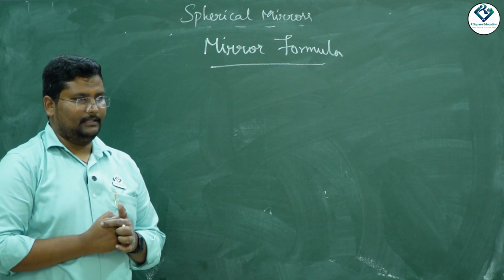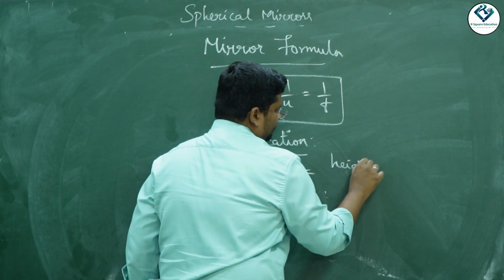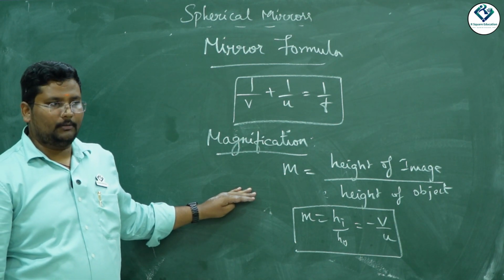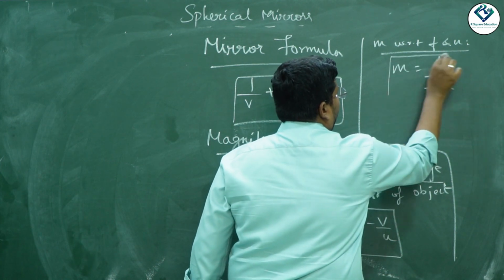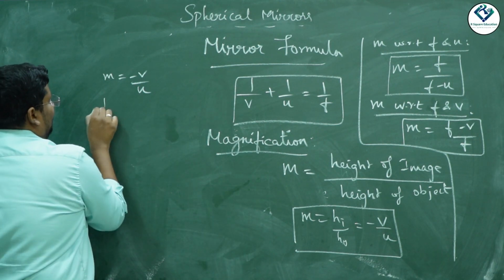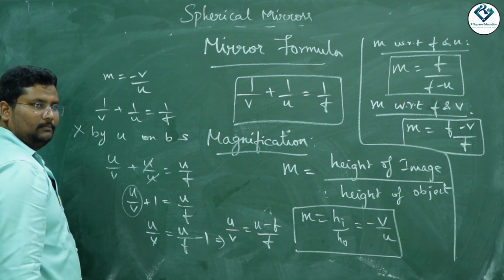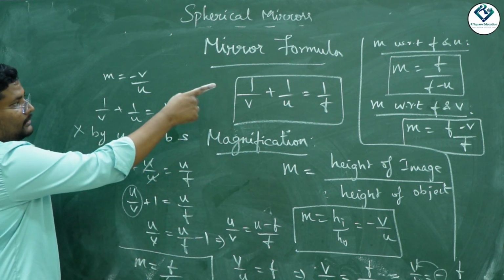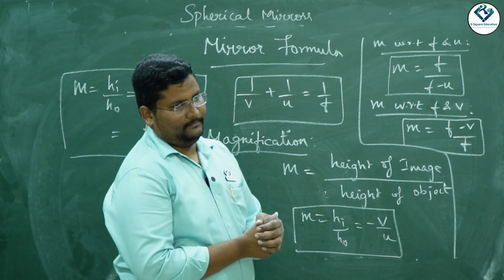Mastering Light : Mirror Formula - Concept and Formula | Dr. Rahul Ramesh | Class X Physics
This video lecture by Dr. Rahul Ramesh at R Square Education provides a detailed breakdown of the fundamental mathematical tools used to analyze images formed by spherical mirrors: the Mirror Formula and the concept of Magnification.